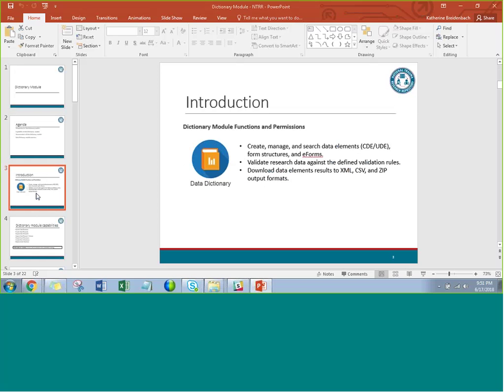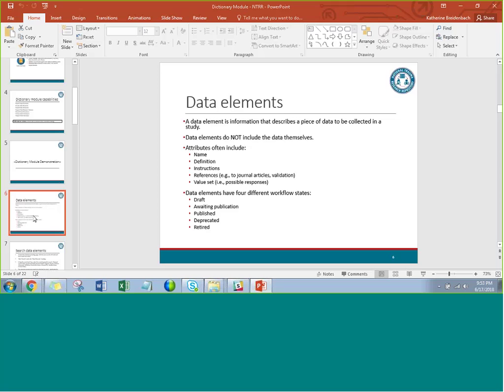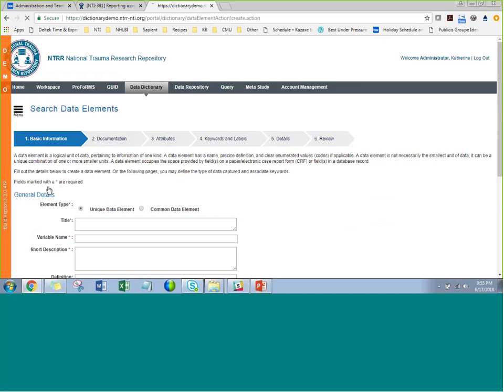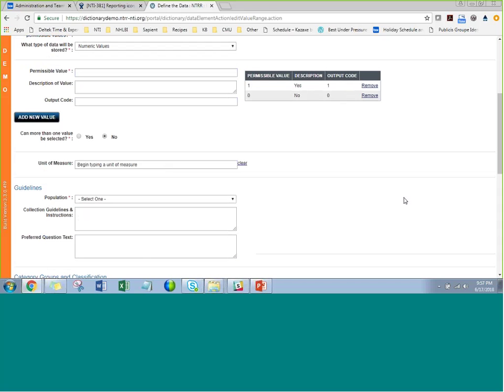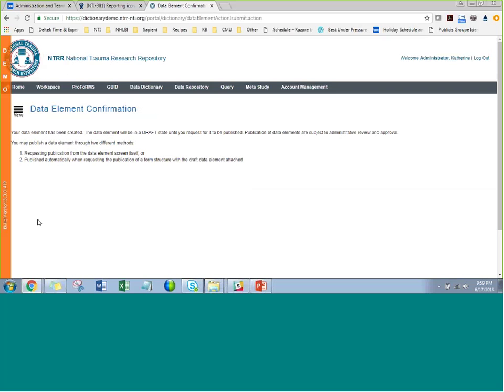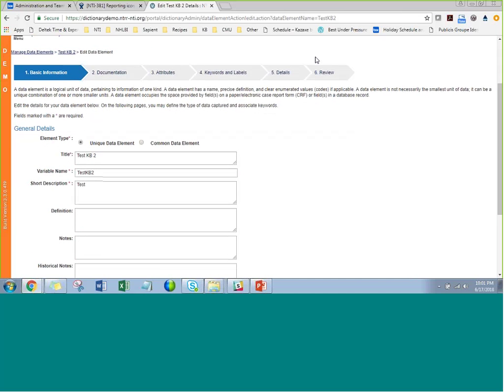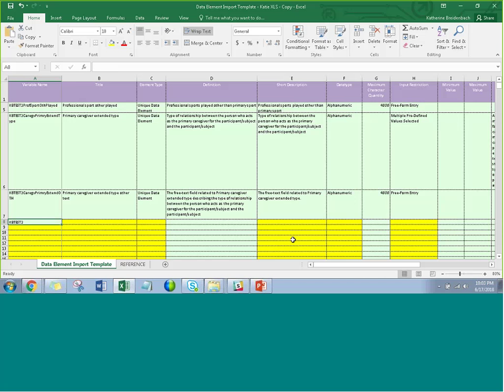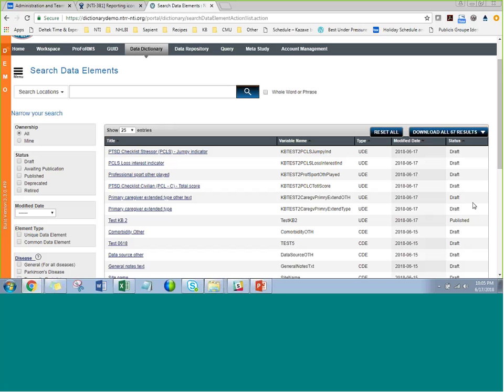Data Dictionary- Part 1